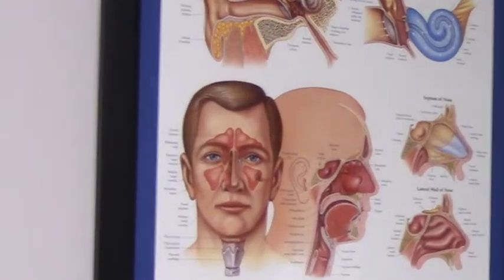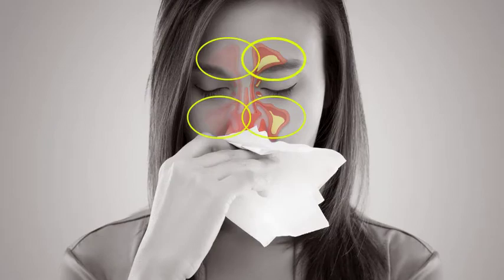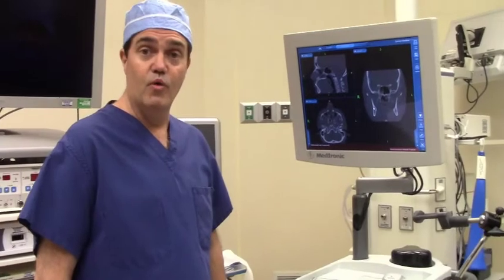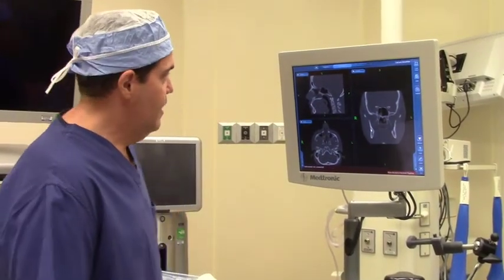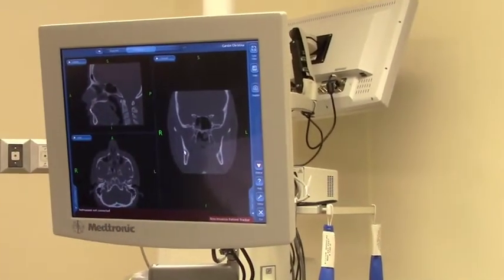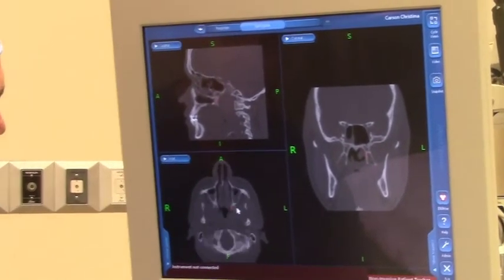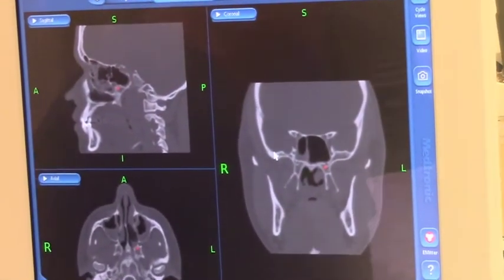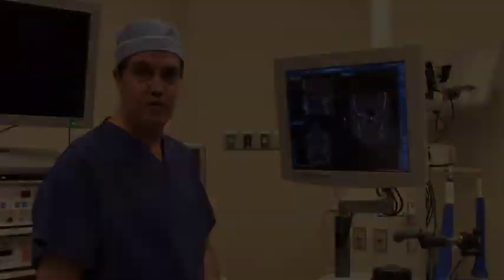Navigational Sinus Surgery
ENT and Allergy Associates' Dr. Phillip Massengill of our Middletown, NY office - explains Navigational Sinus Surgery. He discusses exactly what happens during the surgery and why a physician might choose to go this route.